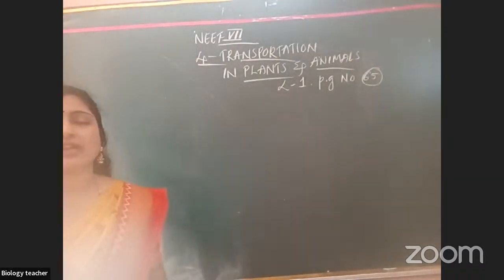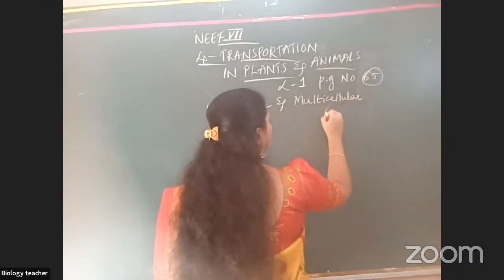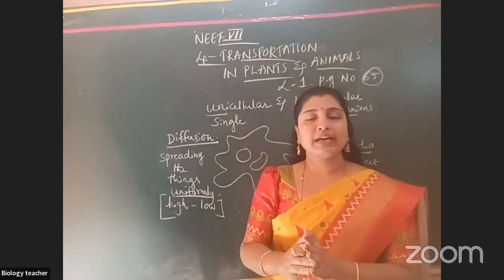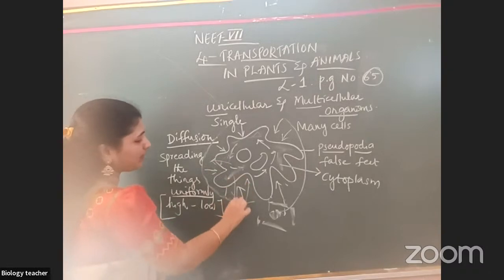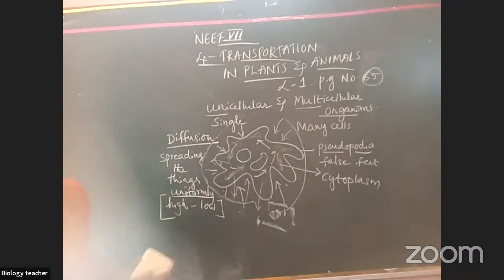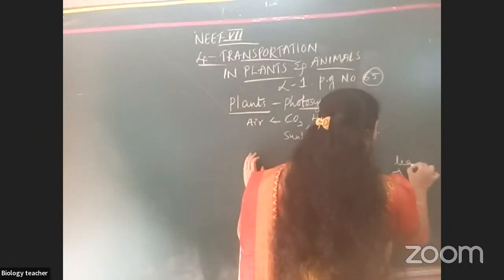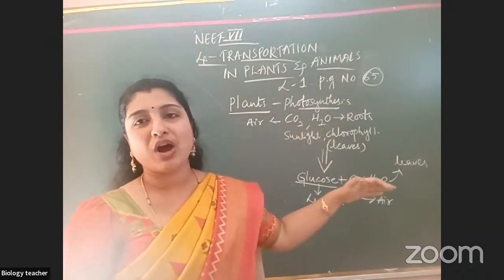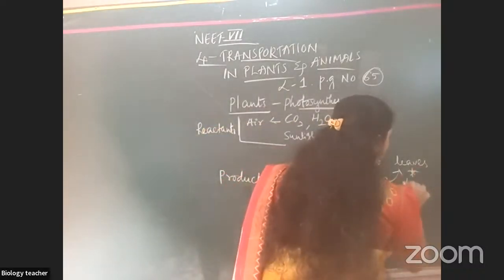CLASS VII - BIO/MEDICAL FOUNDATION